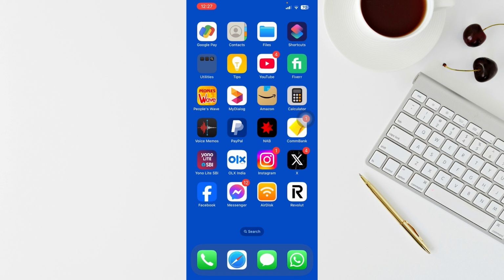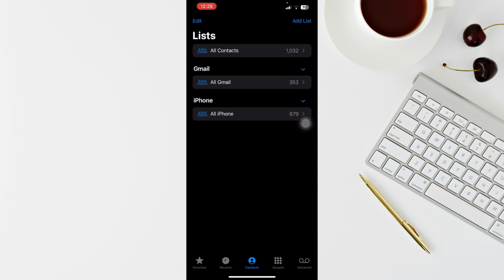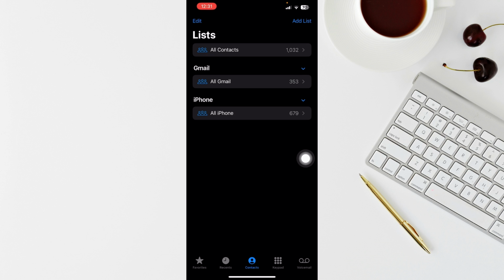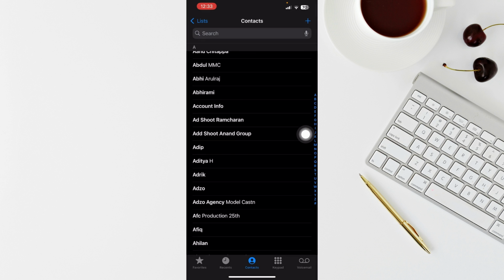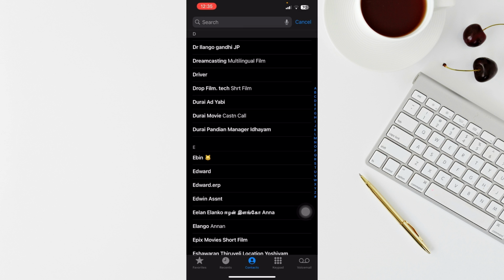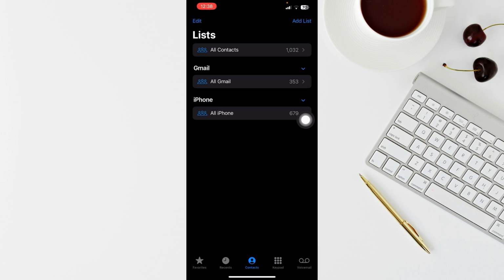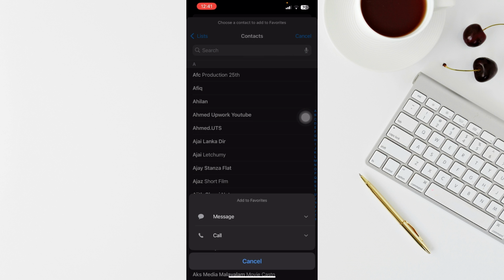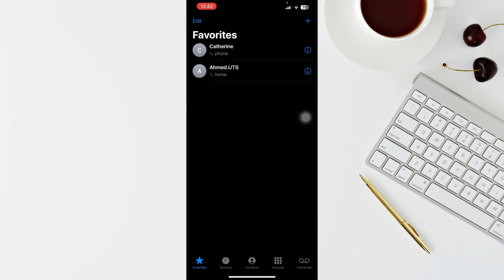iPhone Tips for SENIORS Organize iPhone CONTACTS Like a PRO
Learn how to organize your iPhone contacts easily and efficiently in this step-by-step guide designed specifically for seniors. Whether you're new to the iPhone or looking to simplify your contact list, this tutorial will walk you through everything—from editing names and adding photos to creating contact groups and removing duplicates.

Perfect for iPhone users who want a cleaner, more organized address book without the confusion.

In this video:
• How to edit and manage iPhone contacts
• Add important information like birthdays and notes
• Create and manage contact groups
• Tips to delete or merge duplicate contacts
• Make finding people in your list faster and easier

No tech skills needed—just follow along and you’ll be organizing your contacts like a pro in no time.